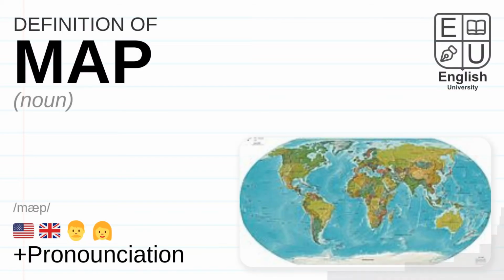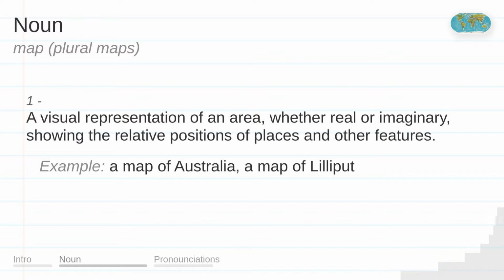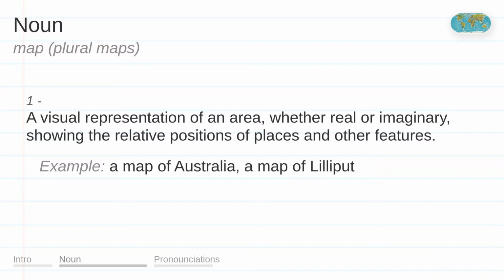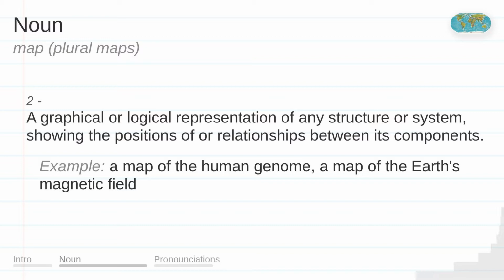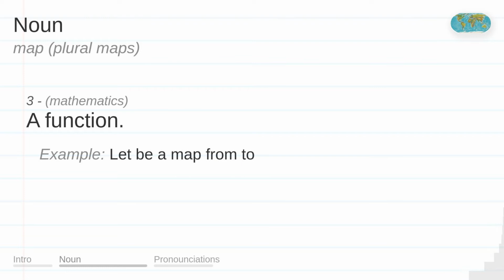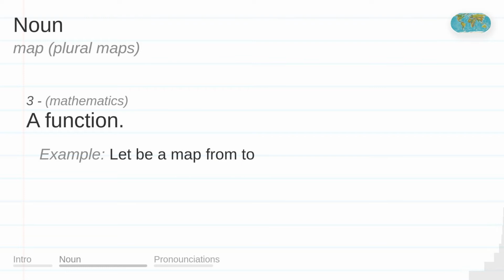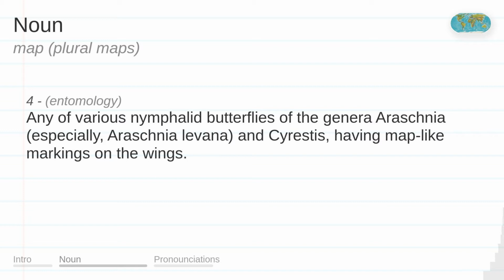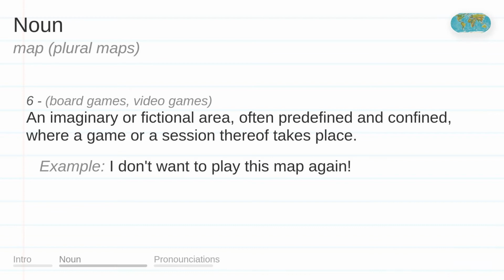MAP meaning, definition & pronunciation | What is MAP? | How to say MAP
What does MAP mean?
How do you say MAP?
How to pronounce MAP?

MAP meaning - MAP pronunciation - MAP definition - MAP explanation